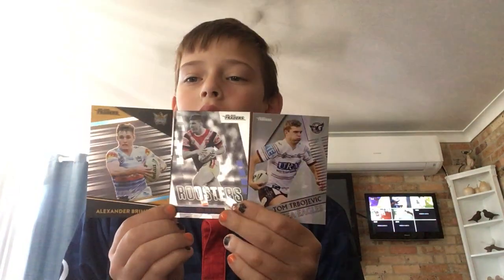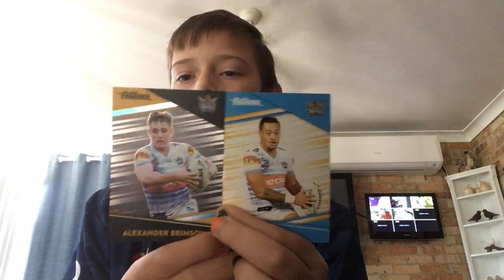2020 NRL cards so far! PART 1